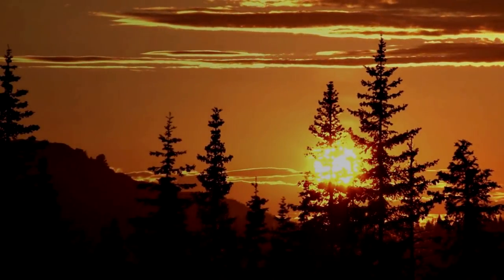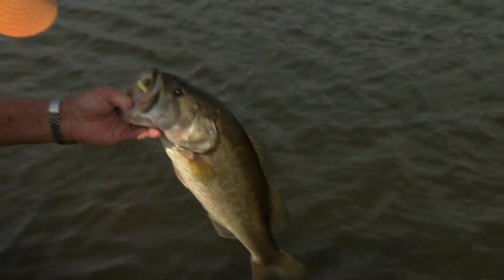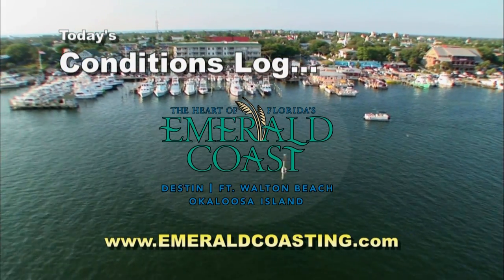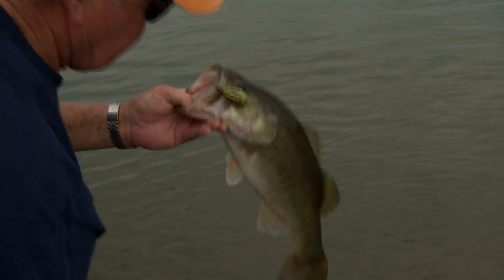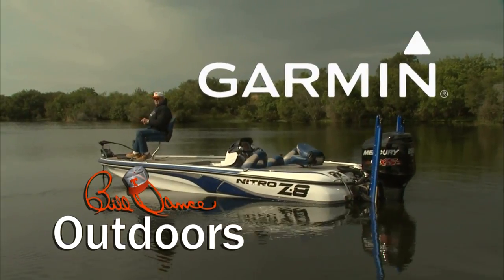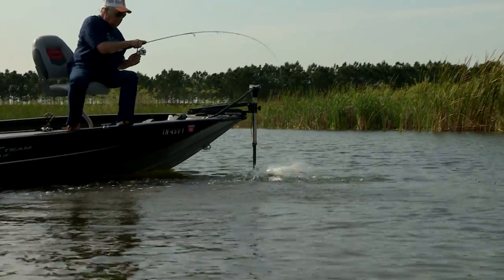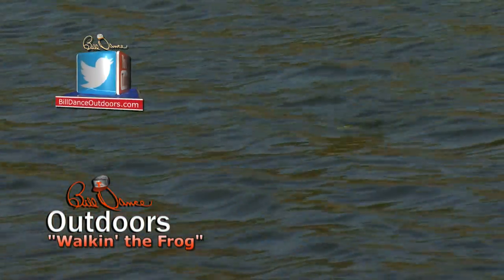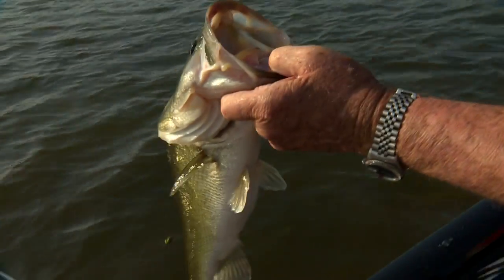Walkin' The Frog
Bill talks about bait presentation when using a Rebel Frog-R lure- a technique adapted from the 'Walkin' the Dog' presentation with a Zara Spook.